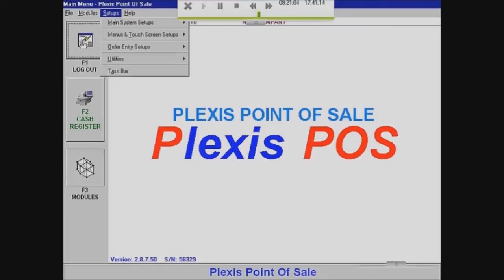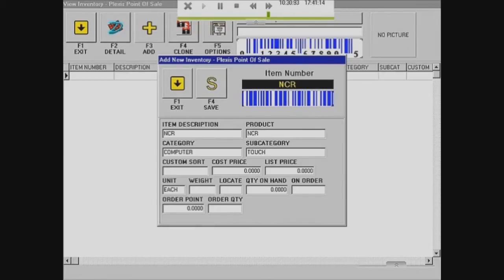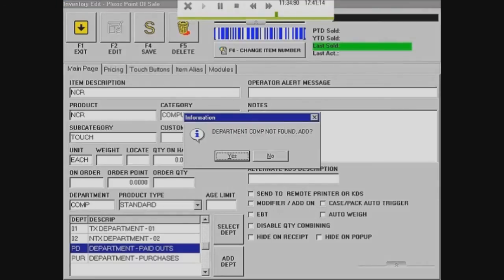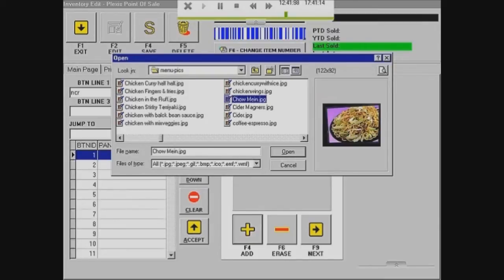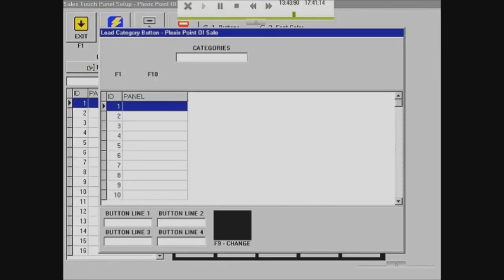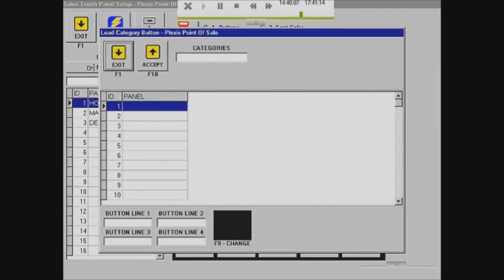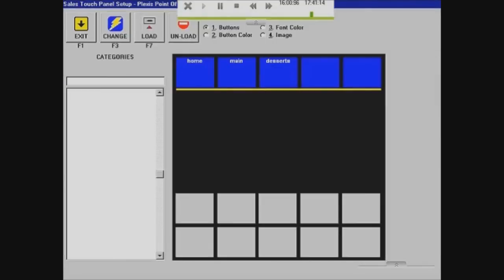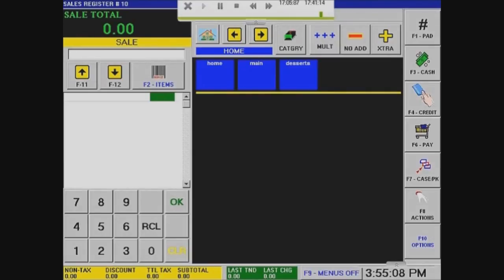28-2 - Setting up the Inventory & Touchscreen Menu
Setting up POS  Inventory & Touchscreen Menu RescueGeeks.com